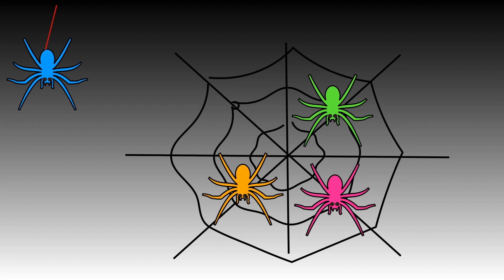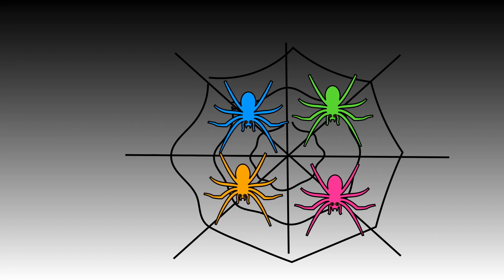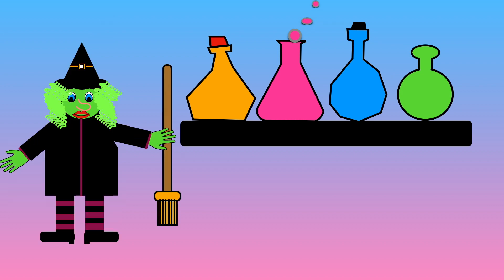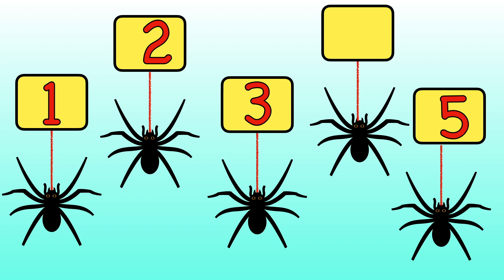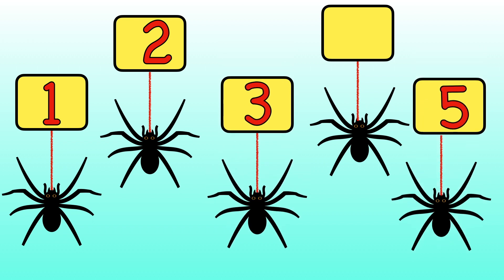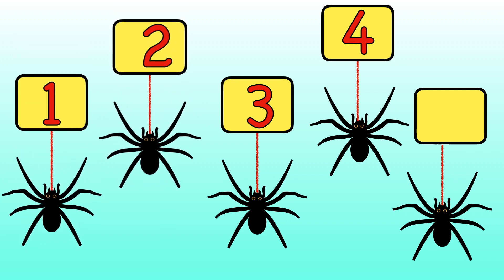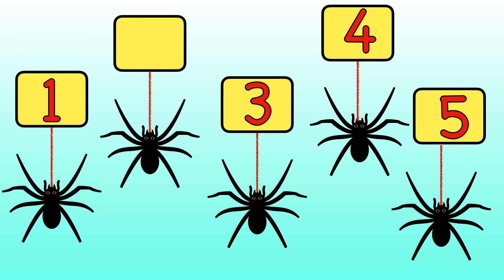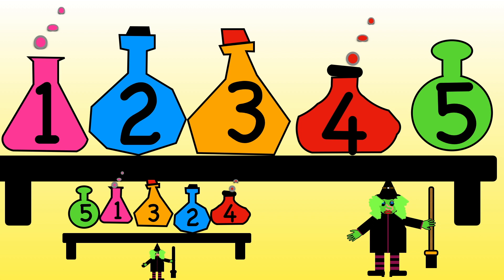Halloween Maths Activities - Numbers to 5 - counting | ordering | 1 less than | 1 more than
Join the witch, wizard, ghost and others to enjoy some spooky maths!

This video is suitable for children who are learning numbers to 5.

There are a number of halloween related activities ranging from number recognition, number ordering, finding the missing numbers and solving number problems (1 more and 1 less than) all set to spooky music!

This video forms part of a collection of halloween videos (rhyming and maths videos).